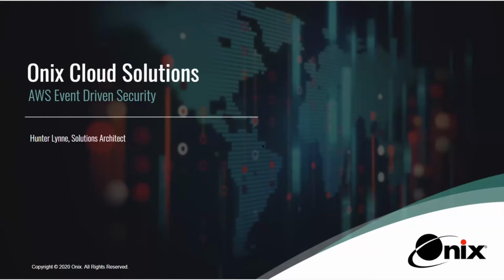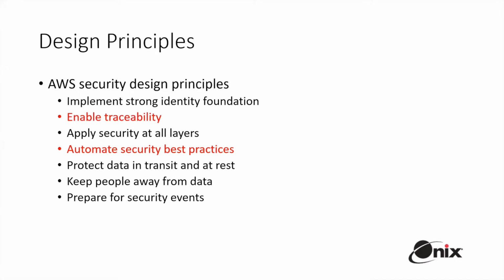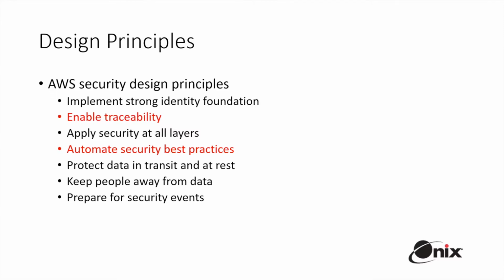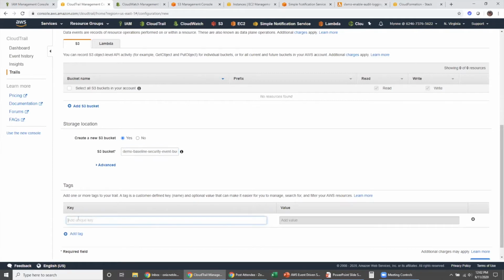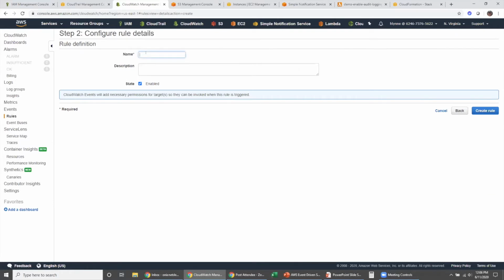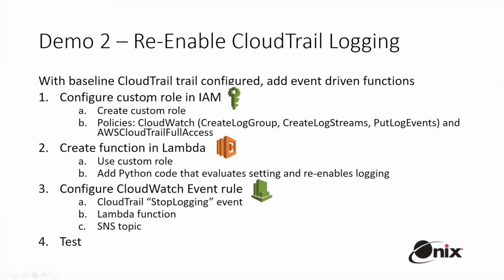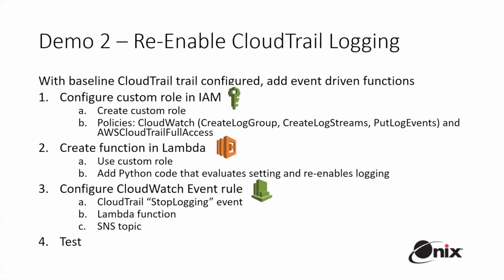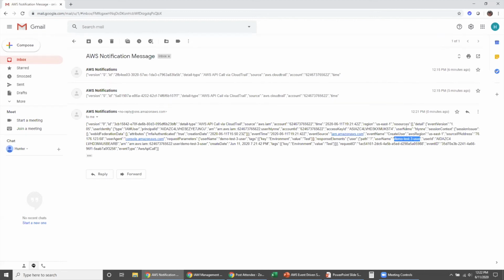Securing AWS with Event Driven Security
Speaker: Hunter Lynne